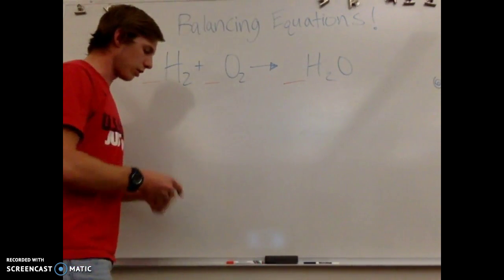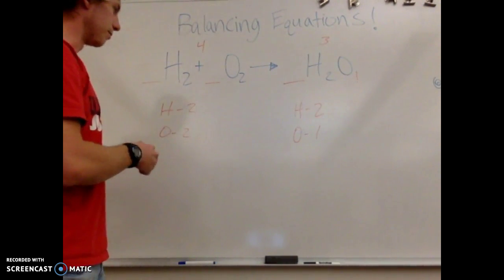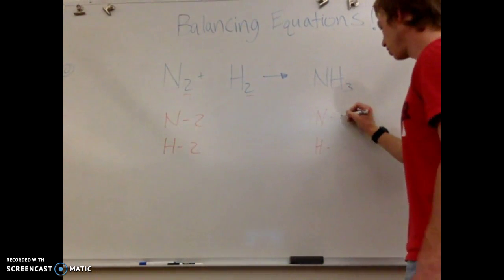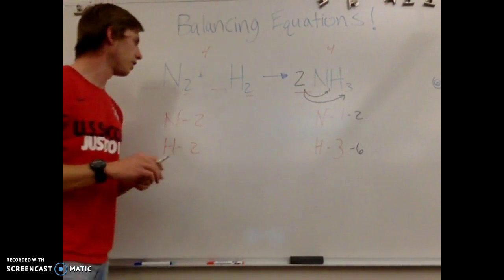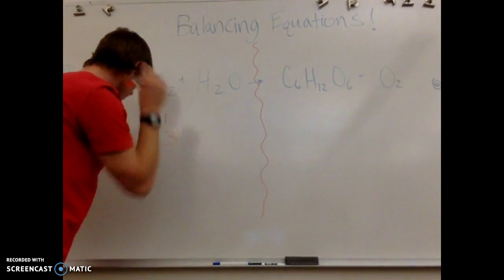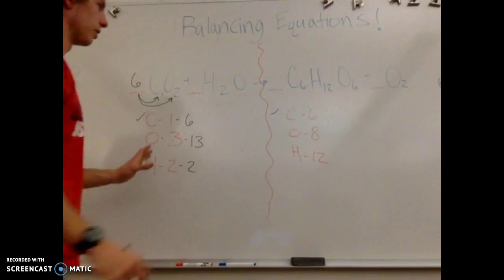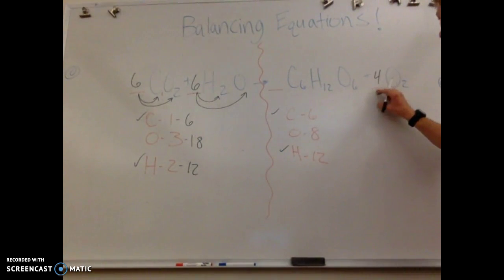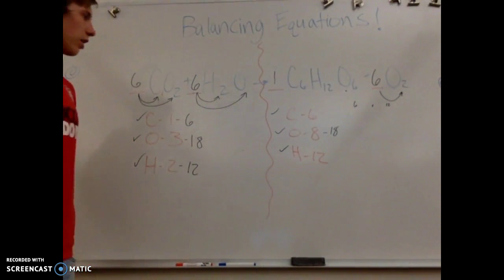Balancing Chemical Equations with Ryan Kurtz